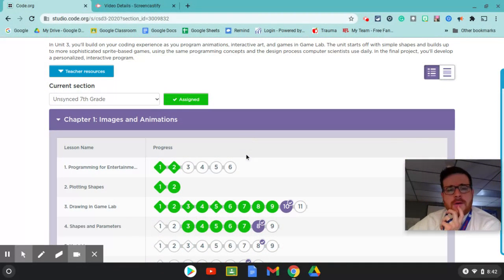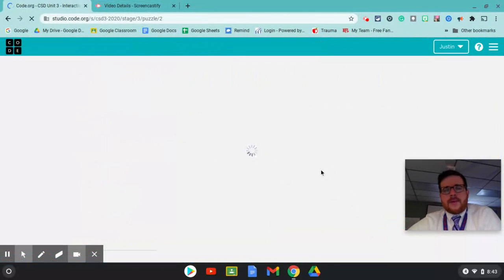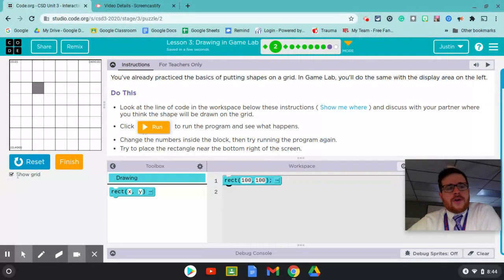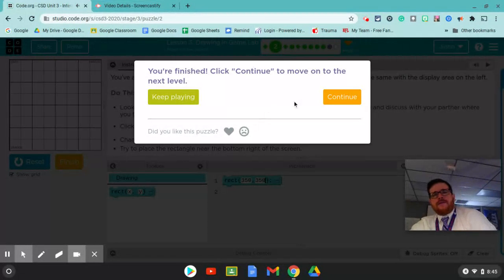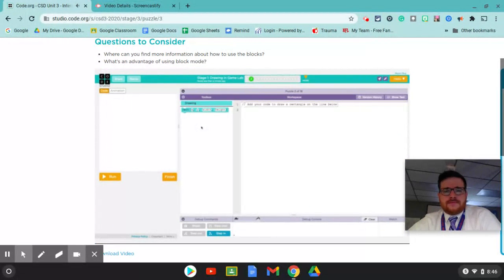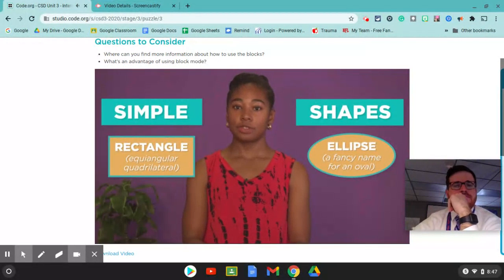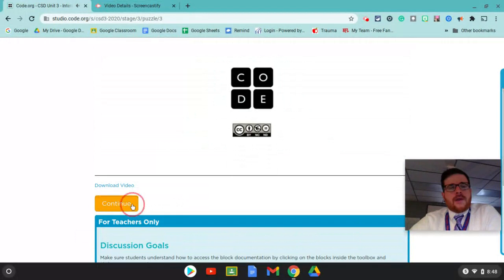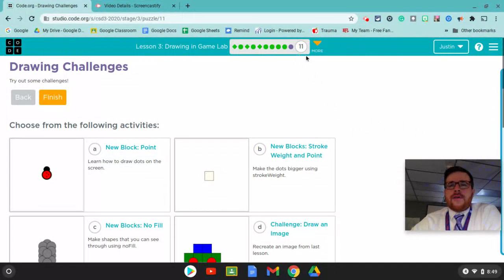Week of Jan. 4th (7th & 8th Grade)